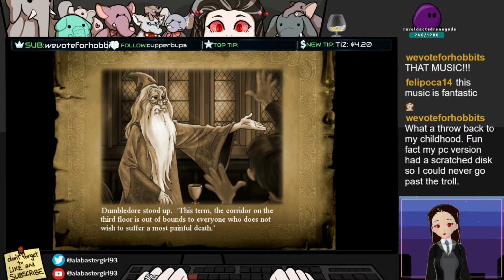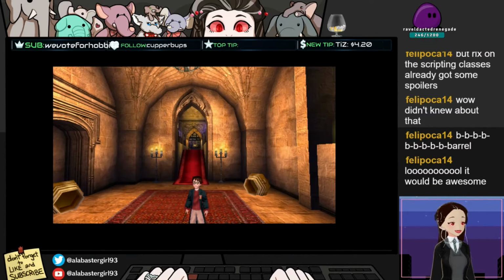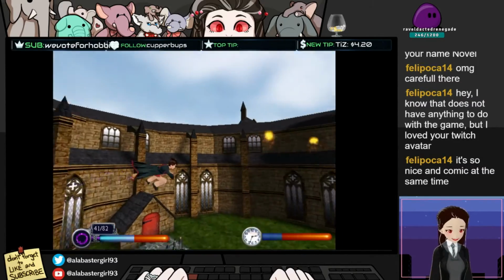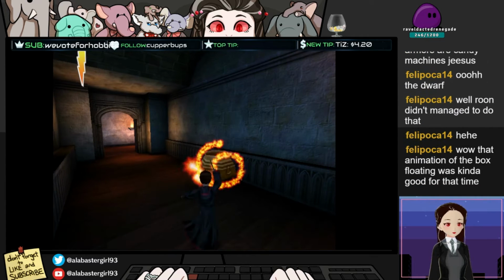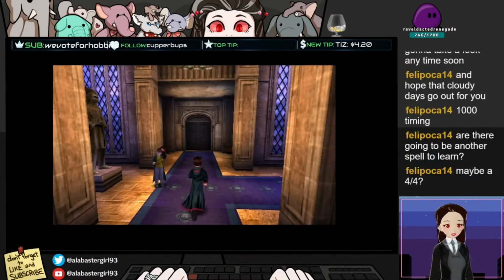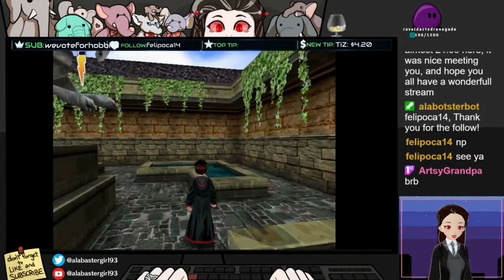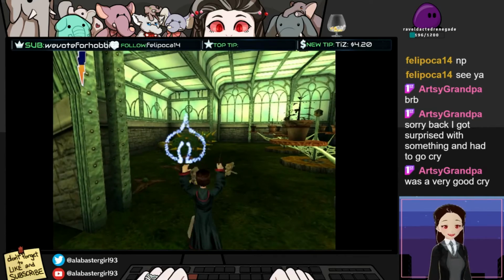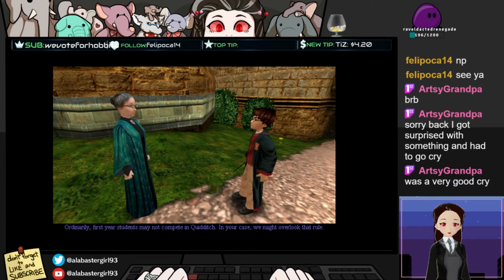Harry Potter & The Sorcerers Stone - Part 1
Starting one of my favorite games of all time! I hope you enjoy me revisiting my childhood after so many years.